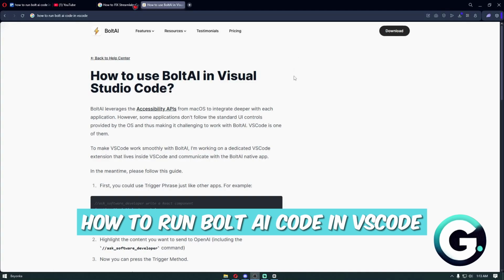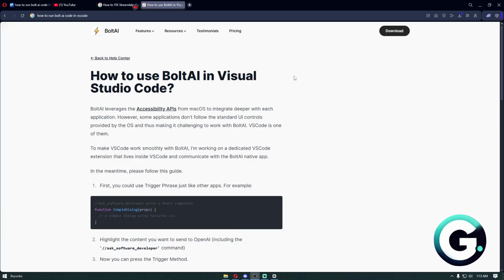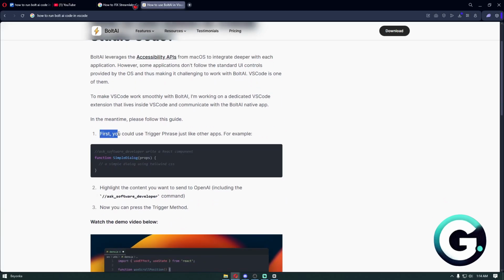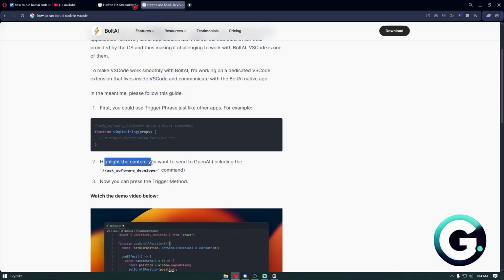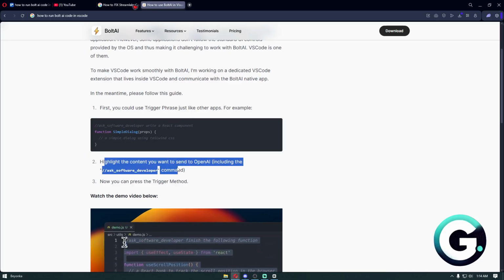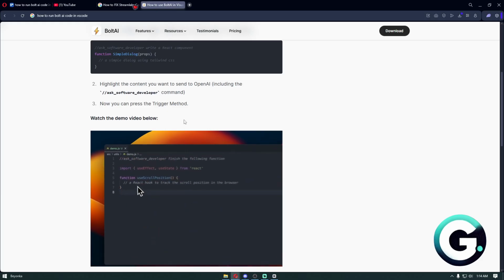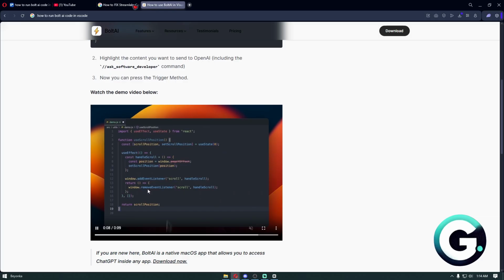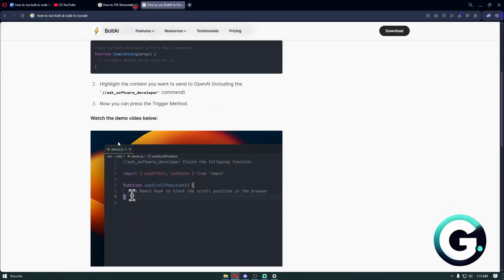How to Run Bolt AI Code in VS Code (2026 Guide)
Hello in this video I will show: How to Run Bolt AI Code in VS Code (2026 Guide)